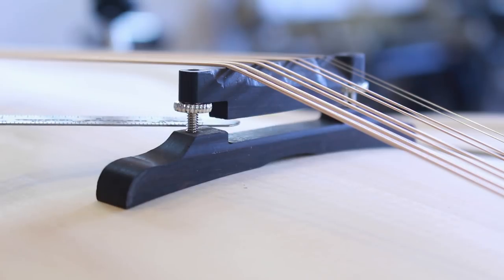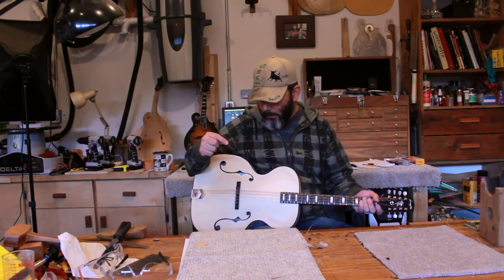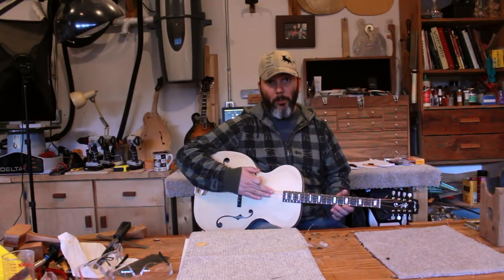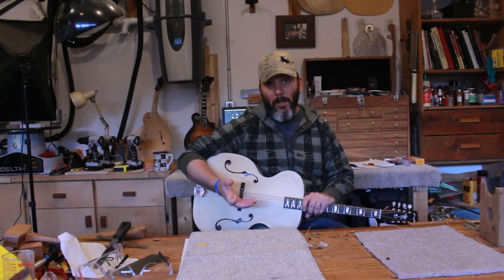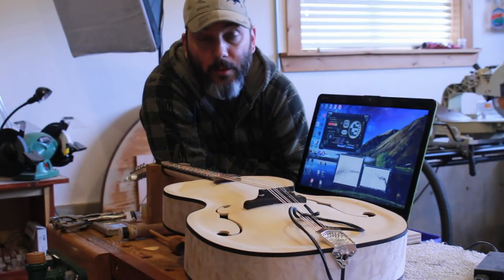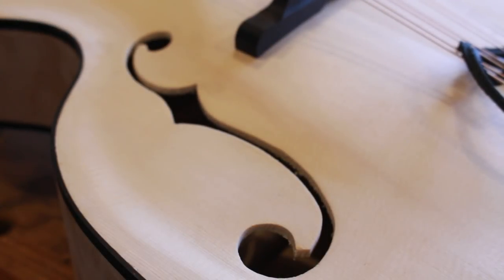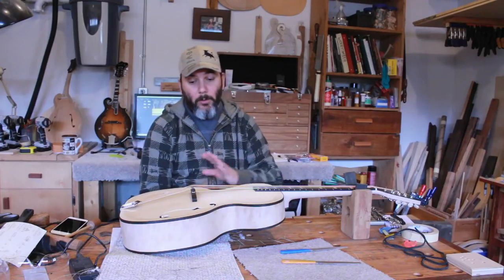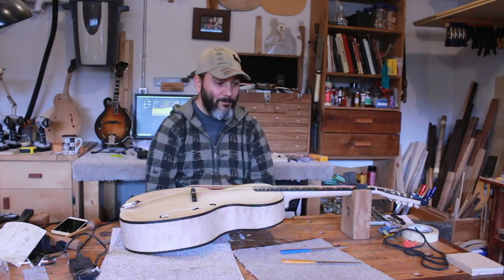Voicing of the Octave Mandolin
Time as come to voice the chamber (body) of the Octave Mandolin.

TOOLS & CONSUMABLES